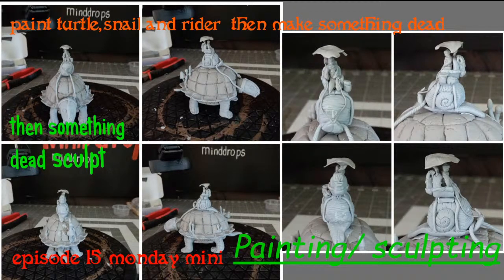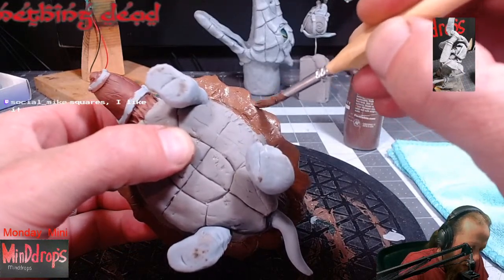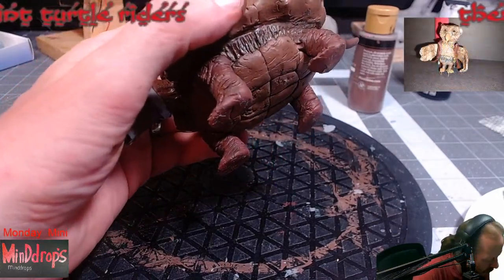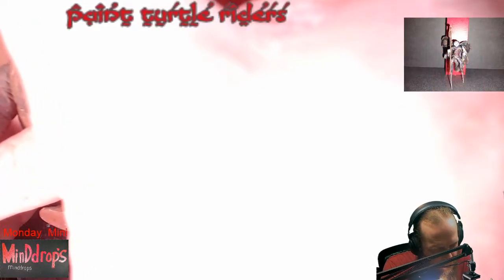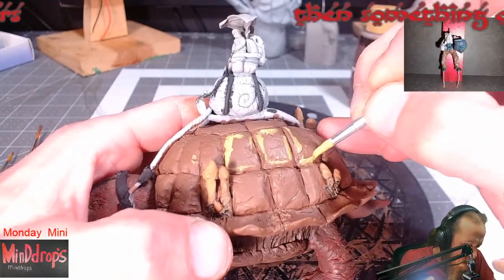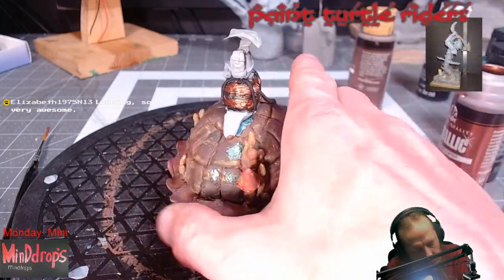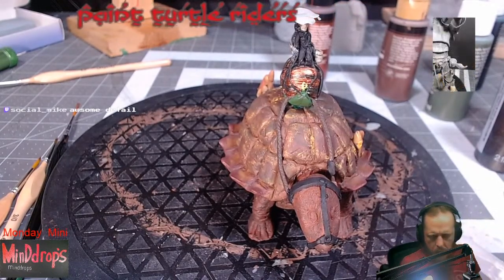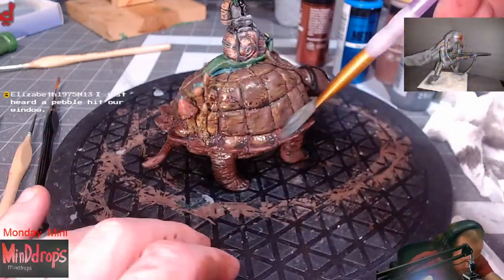paint turtle snail and rider part a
MMMME15 This monday mini is going to be a painting Rideception which is a turtle with a snail and then a rider.  then sculpt something dead but dont have a clue what i want to do yet. Lets just see where goes on this one. this might be a part a
Part b will be something dead.

If you like my art or just want to see where it goes.
                                                               Thanks minddrop (Joe K.)

All the sculpts will be series and streams will be episodes. All streams will be shortened to time lapses
to have them presented in short form for those that don't want to watch through a whole stream. All arts
will be done by myself. Music will also be done by myself with Native-Instruments products, weather it be
 my songs, loops and arrangements of my own or their might also be some loops that I had jammed out just for
fun to have music but all from Native-Instruments. (maschine and Komplete)